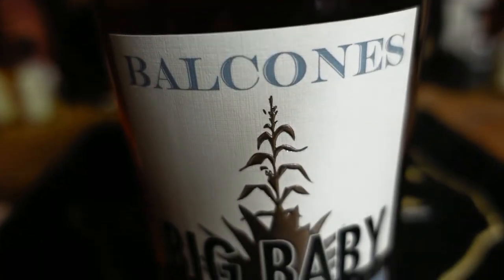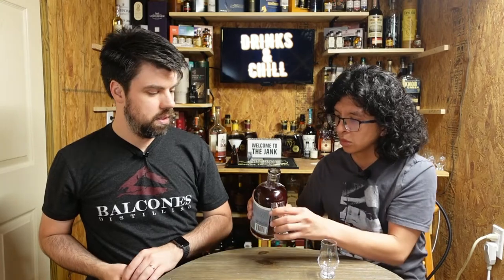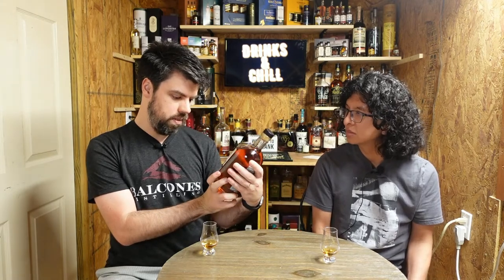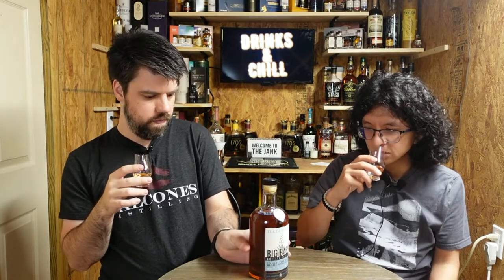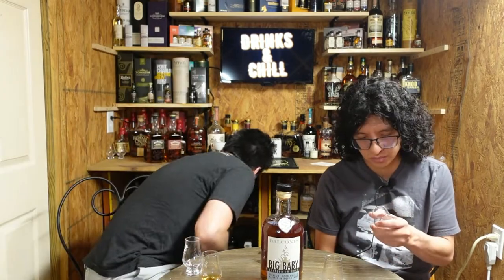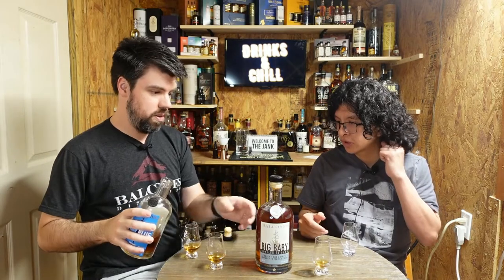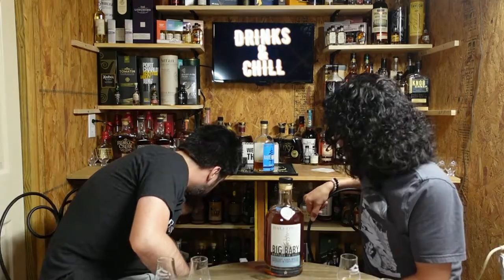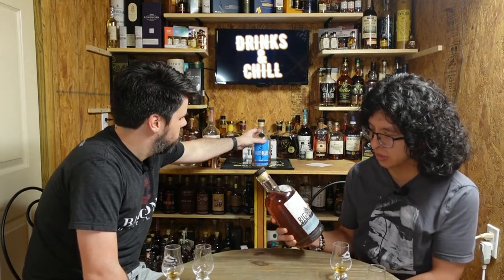The FIRST Balcones BOTTLED-IN-BOND Whisky! | Balcones Big Baby Review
Our Whiskey Rating System (maximum 20 points)
Nose & Taste (each up to 7 points):
1 - I Hate This
2 - I Don't Like This
3 - Neutral
4 - It's Ok
5 - It's Good
6 - It's Great
7 - IT'S AMAZING!!

Finish & Appearance (each up to 3 points)
1 - Bad
2 - Ok
3 - Great

We are Matt and Gio, and on this channel we just hang out and drink!  Join us for whiskey reviews, blind tastings, cocktail making, distillery tours and more!